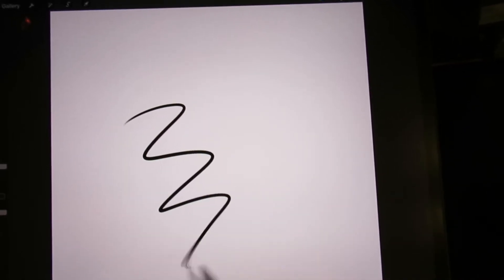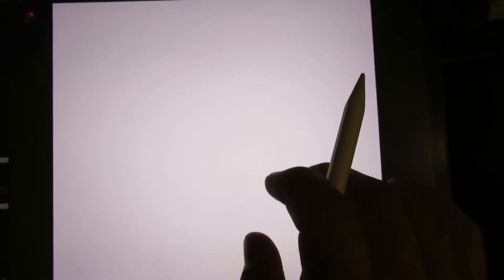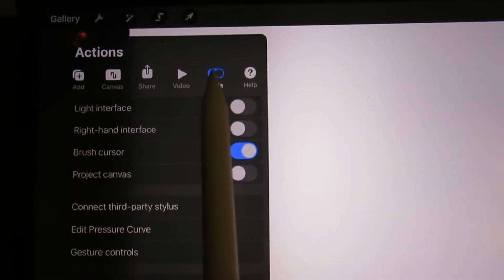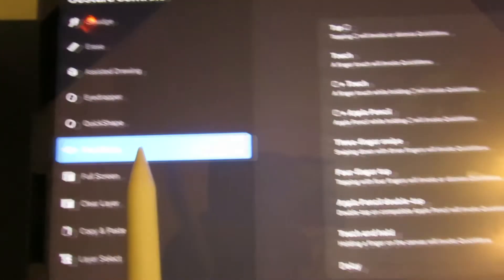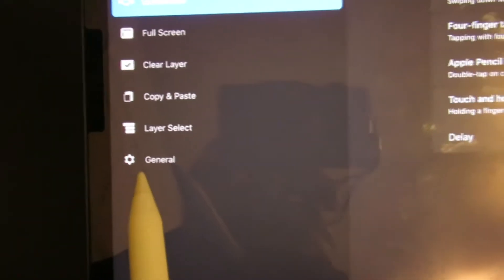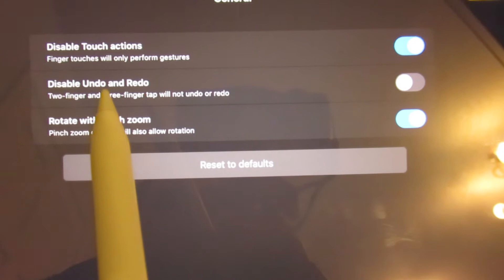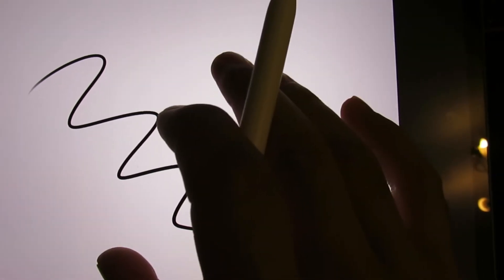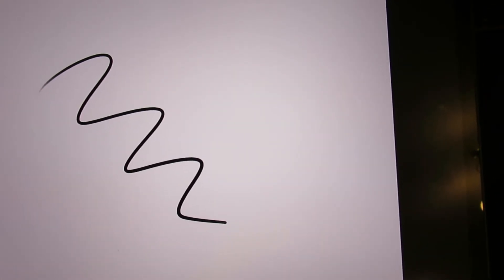How to disable the double tap undo gesture control feature on procreate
When I converted from drawing on a tablet to drawing on a display screen, I immediately turned off all of the hand gesture features as it was becoming a hindrance to the way I do digital art. I have done searches on how to disable the double-tap undo but I couldn't find anything on it apart from lots of others people were having the same issues as I was with it.